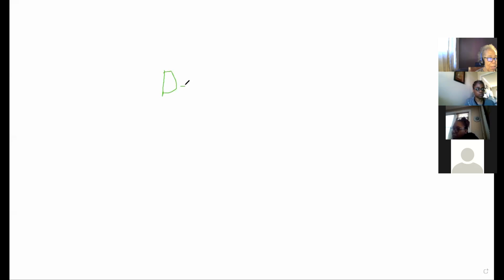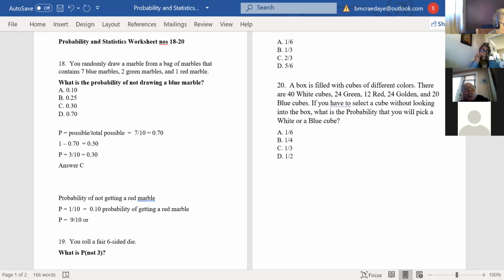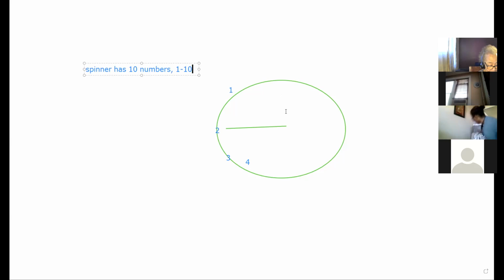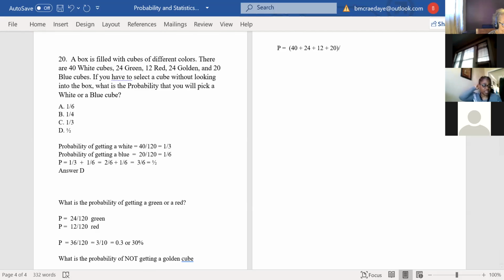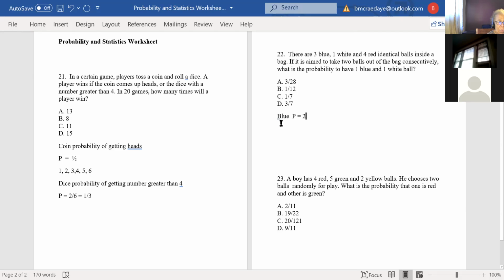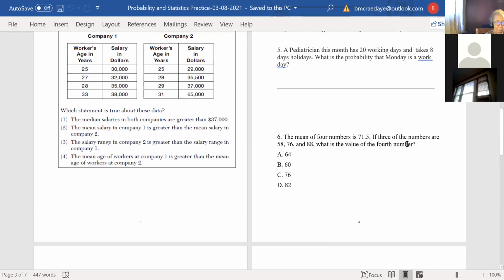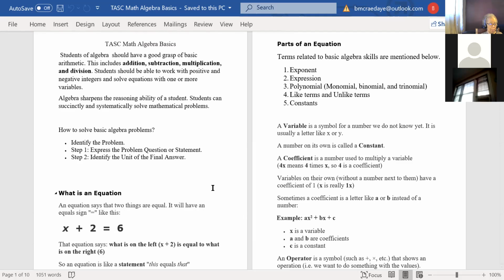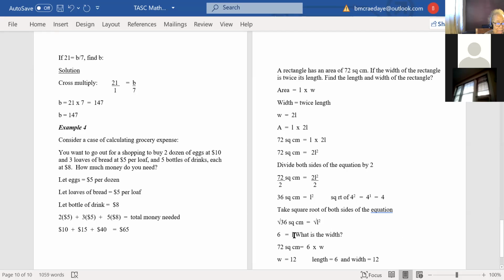March 18, 2021 TASC Math Session